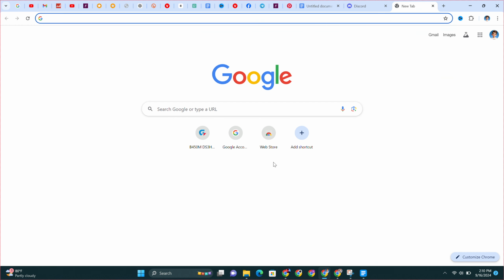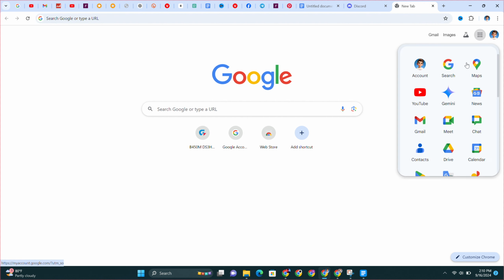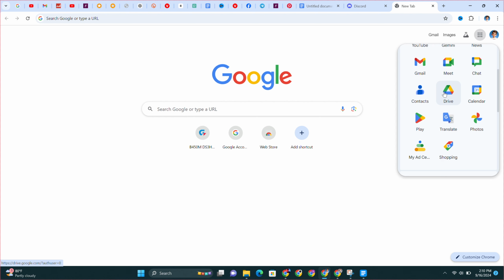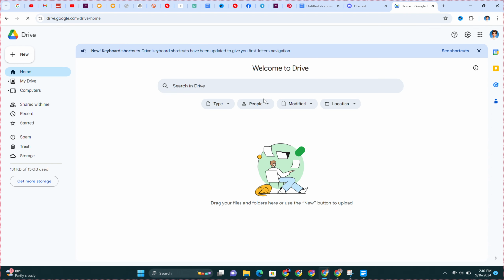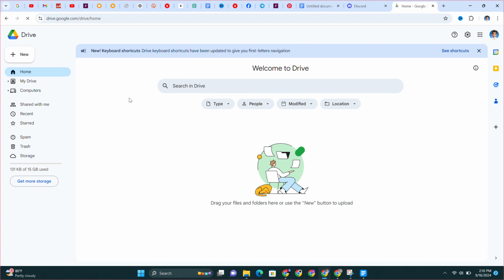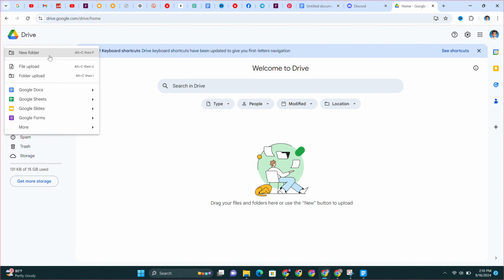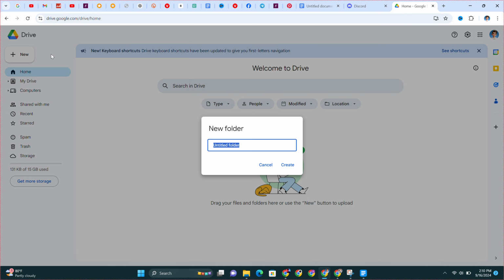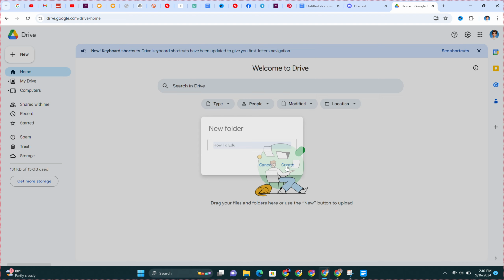How To Upload A File To A Google Drive Folder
In this video I'd show you How To Upload A File To A Google Drive Folder , Ensure you subscribe & turn on the bell notifications to this channel for lots of more educational guides and contents like this.

⛓️ This Links Will Help You :

1. Sign up For a Chance to Win $100 on your first Deposit

2. Earn Your first $5 Now

3. Deposit + Sign up to get Amazing Job Gig Offers

4. Best Virtual Dollar Card for Online Payments & Subscriptions

5. Click & Sign up to this if you have $3

6. I use this S£cret Tool to grow my other Faceless Channels

7. Learn Forex Trading From the Scratch

8. The Complete Amazon KDP Beginners Program

9. Google Ads Mastery Program

10. The Ultimate WhatsApp Sales Blueprint

11. Earn up to 55% on Each Trade

12. Earn up to $500 I'm Credits

13. Invest in Stocks & Shares

14. I use this App to Save my MONEY For the Future :

15. I use this SEO Tool only for my Video Optimizations & Keywords Research :